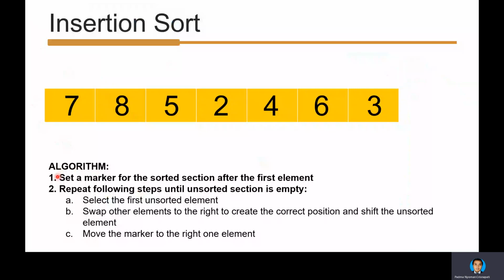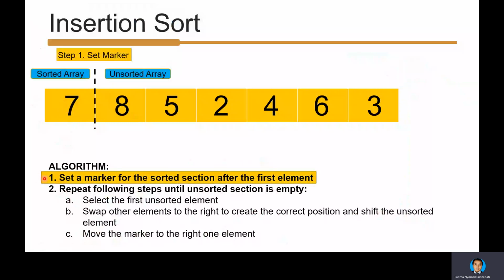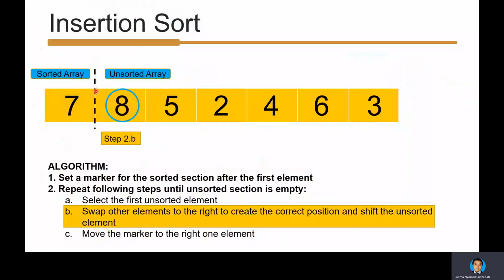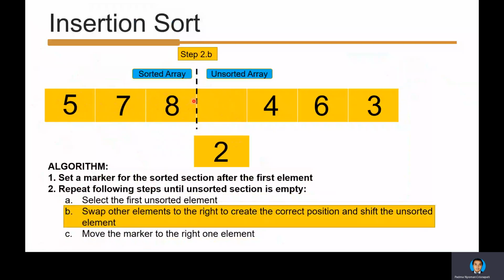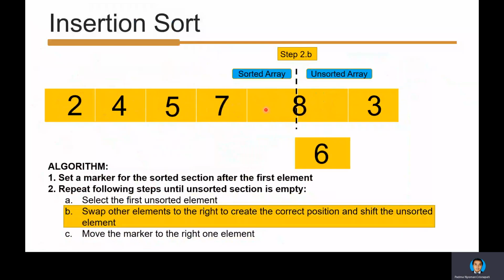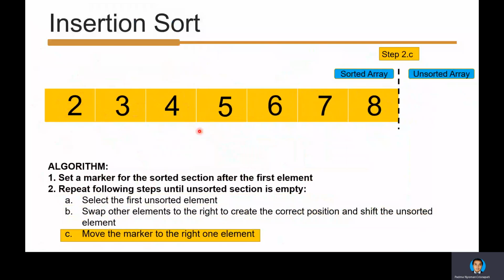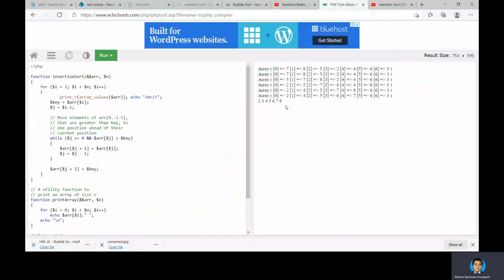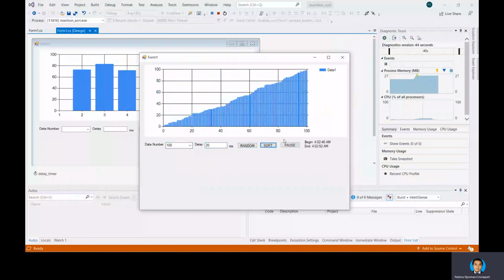HW AI Insertion Sort Padma